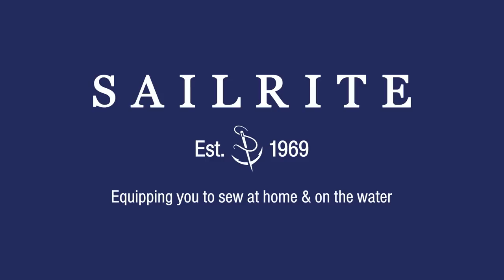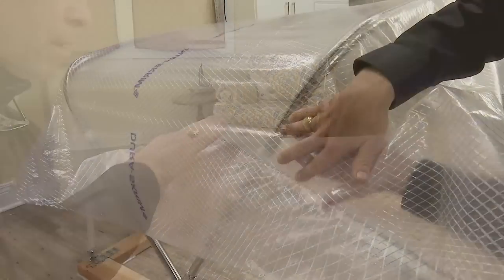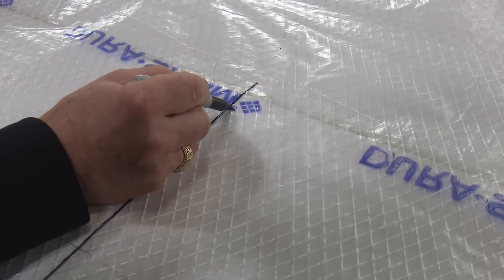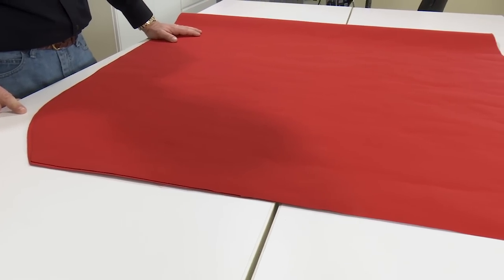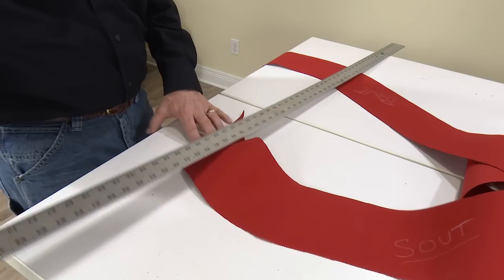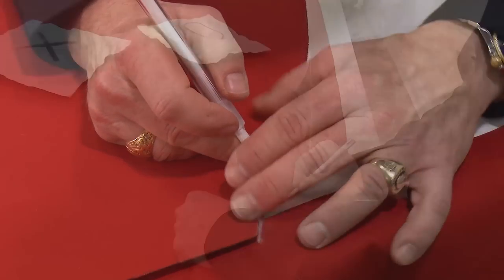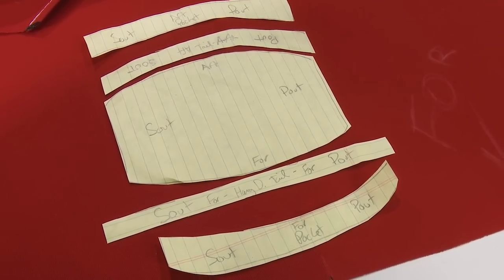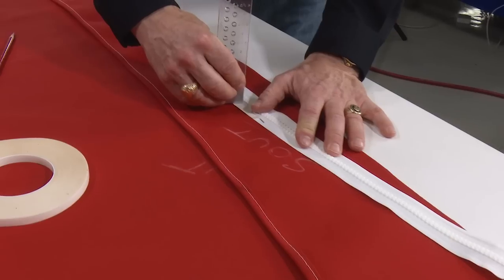How to Make a 2 Bow Bimini Top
A bimini top provides protection from the sun and shelter from rain and spray. In this video tutorial we will show you how to make a 2 bow bimini top. This is a step by step tutorial showing; patterning on the frame, sewing, applying zippered pockets and how to insert a backstay slit. Watch this video and make your own bimini top with a bimini skin kit from Sailrite.

A few corrections to this video are:
At 57:26 min - We are not measuring from the "top stitch", but instead the first stitch of the semi flat felled seam.
At 58:20 min - We should say parallel to the skirt edge, not perpendicular.

HOW TO MAKE A 2-BOW BIMINI TOP CHAPTERS:
Patterning Bimini Top - 1:15 min
Adding Seam Allowance to Pattern - 9:02 min
Transferring Pattern to Fabric & Cutting - 10:48 min
Patterning & Cutting Bow Pockets - 13:47 min
Making the Tuck Down Tail - 18:33 min
Making the Hang Down Tail - 22:14 min
Cutting Facing Strips - 26:32 min
Binding Sleeve Pockets - 27:46 min
Prepping for a Backstay Slit (optional) - 30:29 min
Basting Zippers to Pockets - 33:05 min
Sewing Zippers to Pockets - 39:02 min
Sewing Aft Tail & Sleeve - 41:36 min
Sewing Forward Tail & Sleeve - 49:16 min
Sewing Facing on Sides - 53:00 min
Attaching Pocket Zippers to Top - 55:33 min
Installing Backstay Slit (optional) - 1:06:44 min
Trimming Tails - 1:23:42 min
Binding Bimini Perimeter - 1:24:31 min
Installing Strap Eye for Webbing Straps - 1:27:53 min
Installing Bimini Top on Bows - 1:31:29 min
Materials List - 1:33:08 min

MATERIALS LIST:
Filament Strapping Tape 3/4" - Item # 5643*
Seamstick 3/8" Basting Tape for Canvas - Item # 129*
Sunbrella Webbing 1" – we used Item # 144404*
YKK® Double Side Release Buckle Black 1" - Item # 102485*
Dura Skrim Patterning Material - Item # 103134*
Sunbrella Marine Grade Fabric 46” – we used Item # 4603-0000*
Thread V-92 Polyester* or Profilen PTFE a Lifetime Guarantee Thread (an upgrade)
Sunbrella Acrylic Binding 1” – we used Item # 331*
YKK® Finished Zipper #10 White Single Pull (Vislon) - Item # 104887*
YKK® Zipper #10 Stainless Steel Top Stop (Vislon) - Item # 100207*
Rivet Stainless Steel (for Marine Fittings) - Item # 121165**
Strap Eye Stainless Steel - Item # 28221**
YKK® Loop Loc Plastic Black 1" – Item # 47931*
Webbing Slider Stainless Steel 1" – Item # 28207*
Fast Eye Snap Hook Stainless Steel 1" - Item # 100532*

TOOLS LIST:
Gingher Scissors Right Hand Lightweight 8" - Item # 101017
Sailrite® Canvas Patterning Ruler - Item # 107040
Soapstone Fabric Marking Pencil White - Item # 102766
Sailrite® Edge Hotknife Deluxe Package - Item # 105518
Tape Measure 120 Inch - Item # 102986
Clear Acrylic Ruler 6" x 24" - Item # 102400
Deluxe 5 1/2" Magnetic Sewing Guide - Item # 103597
Sailrite® Fabricator Sewing Machine, Table & Workhorse Servo Motor - Item # 400500
Sailrite® 1" Swing‑Away Straight Binder - Item # 100103
Sailrite® Ultrafeed Collapsible Sewing Table - Item # 104821
Drill Steady Tubing Tool - Item # 100967
Professional Heavy Duty Rivet Tool - Item # 103520
Sharpie Marker, Tape Measure, Straight Edge, Small Line, Pencil, Drill, 1/8” Drill Bit, #20 Drill Bit, Screw Driver

MATERIALS FOR EACH BACKSTAY SLIT:
YKK®  Finished Zipper #10 Single Pull (Vislon, Locking) - Item # 104887 or 104830 (desired length, per slit)
YKK®  Zipper Slider #10 Vislon Single Pull (Locking) - Item # 28216 or 100033 (one per slit)
Vinyl Fabric Strip 3" Wide - we used Shelter‑Rite Tape - Item # 104222 (desired length plus 2" per slit)

For Each Additional Backstay Slit Add (for pocket / sleeve):
YKK®  Finished Zipper #10 Single Pull (Vislon, Locking) - Item # 104887 or 104830

*Included in Bimini Skin Kits
**Included in Bimini Frame Kits